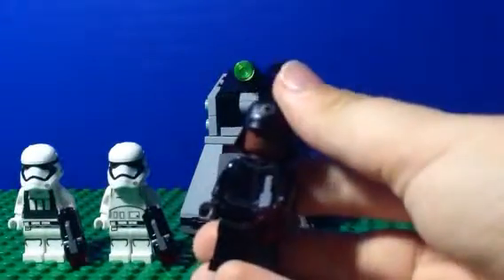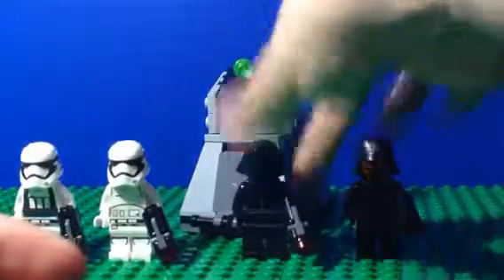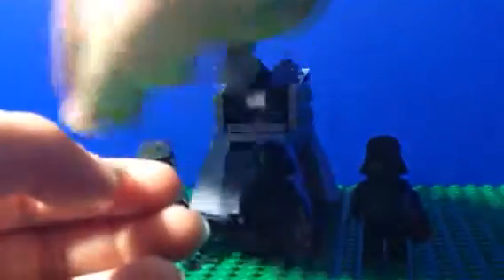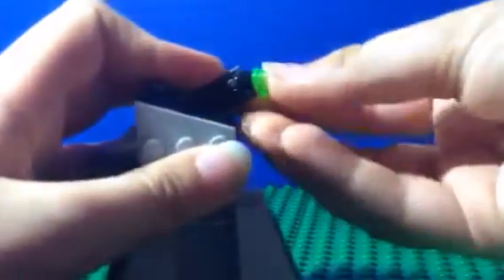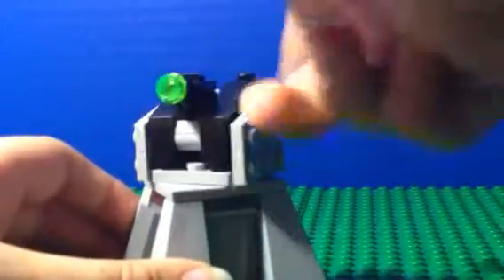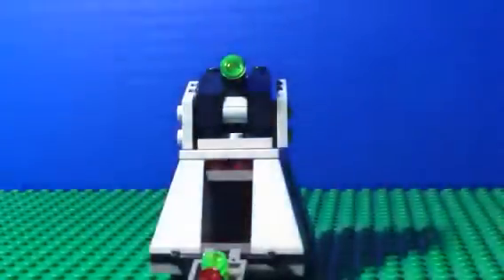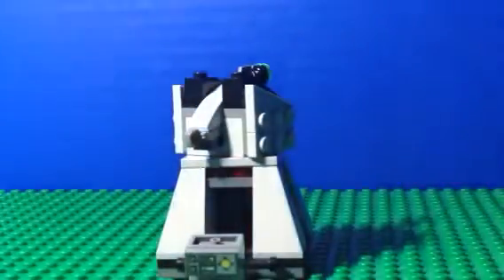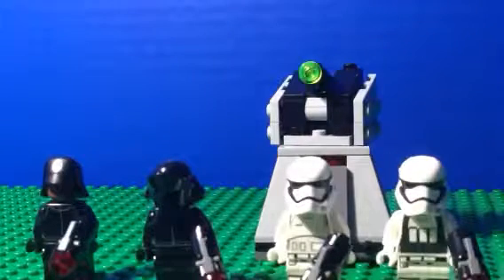First Order battle pack set review!